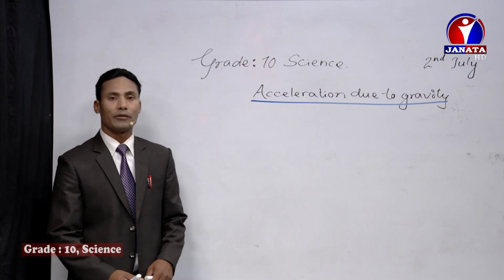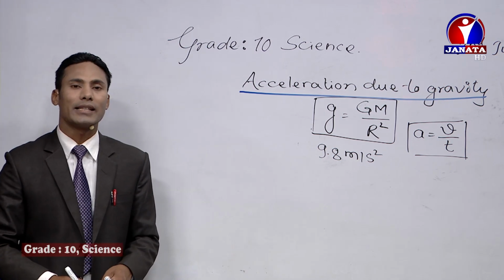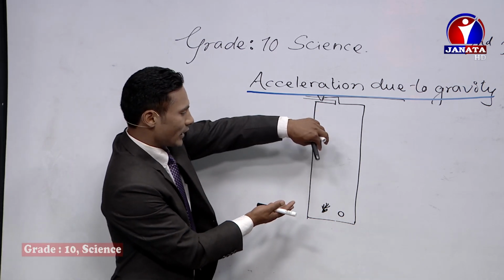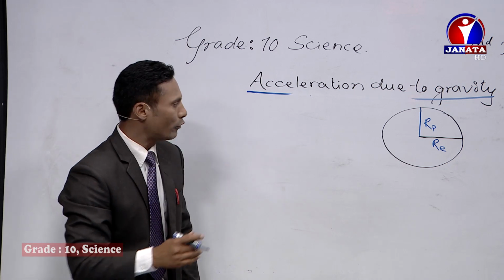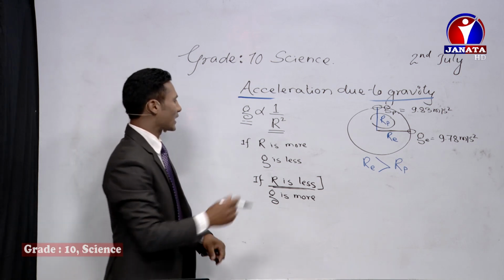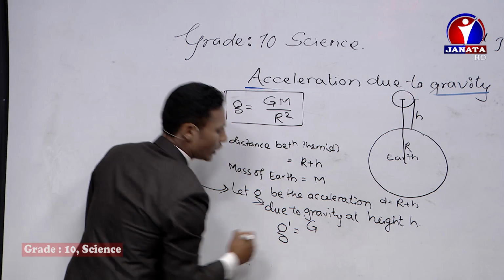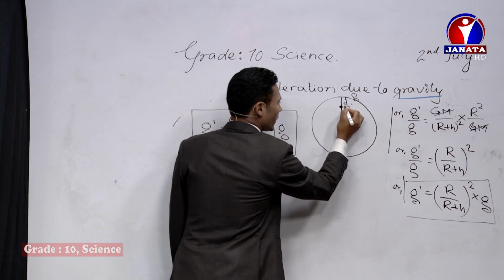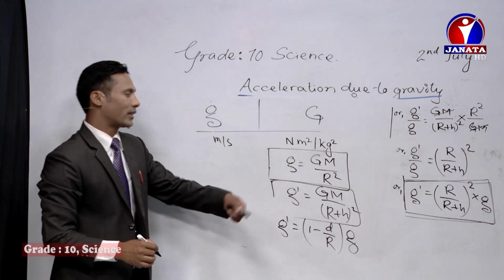Grade-10 Science Episode 16 | Pabson Distance Education